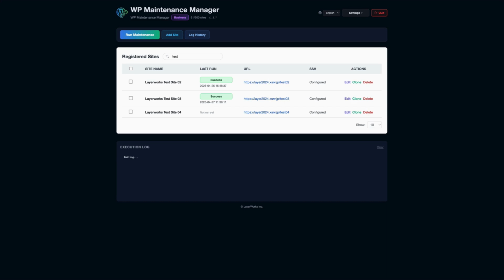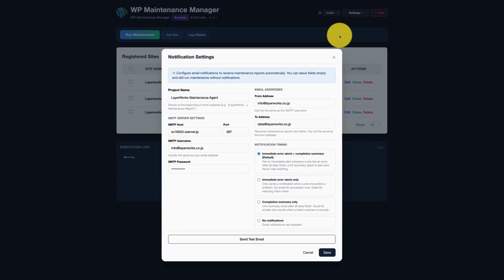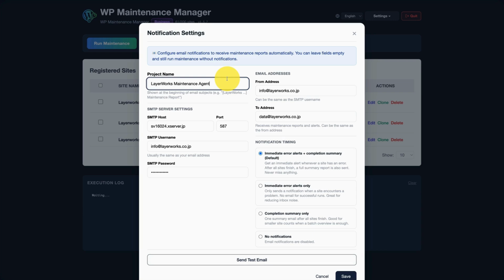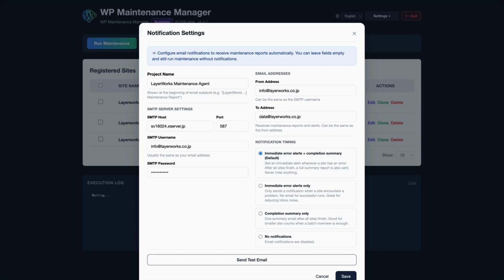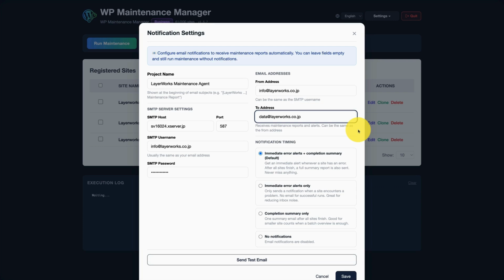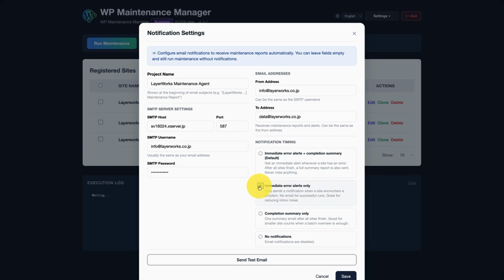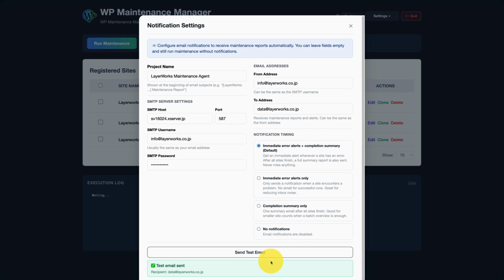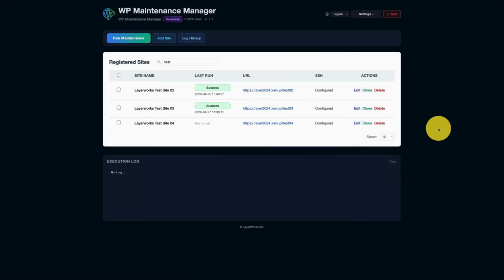Configure Email Reports and Alerts | WP Maintenance Manager Setup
Set up email reports and alerts in WP Maintenance Manager so you stay informed about every maintenance run — even unattended ones. In this video I walk through the SMTP configuration, the From and To addresses, the four notification timing modes, and the test email flow.

📌 Recorded on WP Maintenance Manager v1.5.7. The UI may evolve in future versions — the overall workflow remains the same, but some labels or field positions may differ in later releases.

Chapters:
0:34  Open Notification Settings
0:52  Project Name
2:08  Choose your notification timing
3:07  Send a test email and save

Operated by Layerworks Inc.